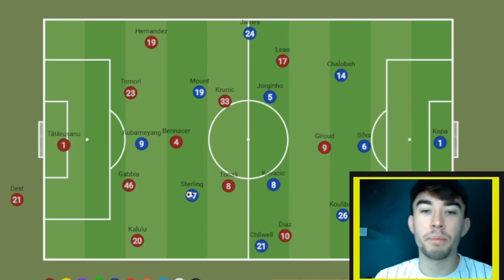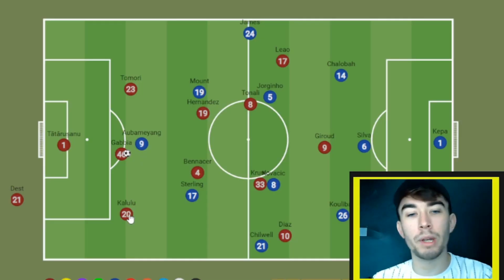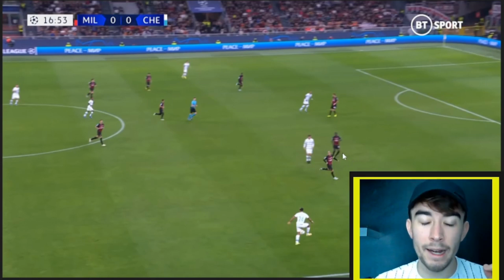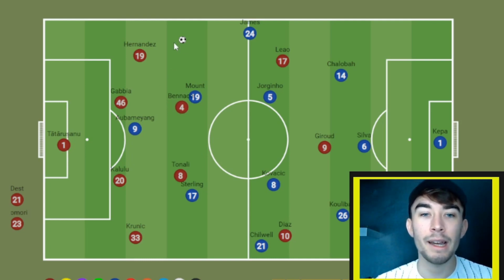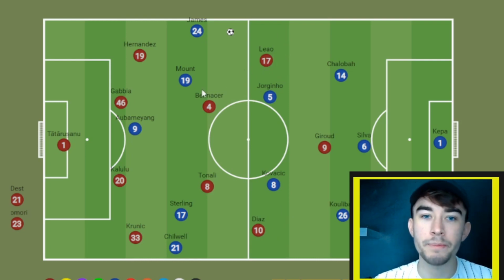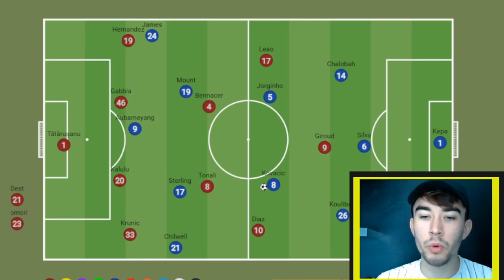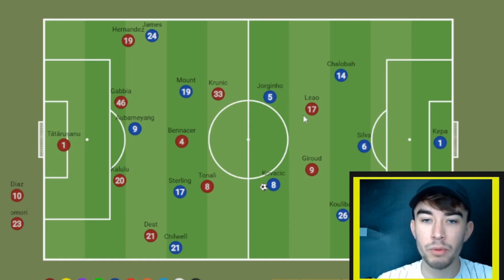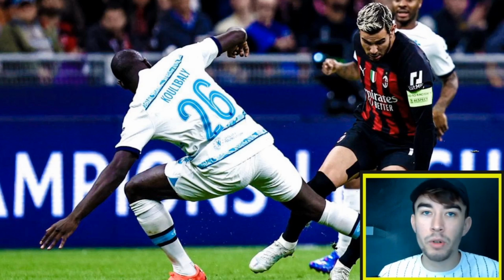Milan 0-2 Chelsea Match Analysis |How Chelsea Beat Milan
Tactical Analysis of Chelsea 2-0 win over